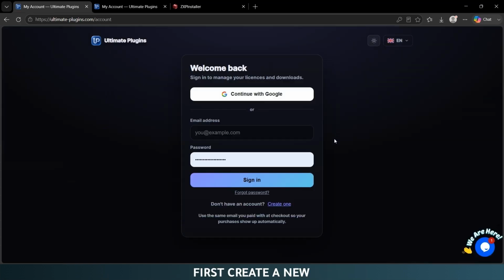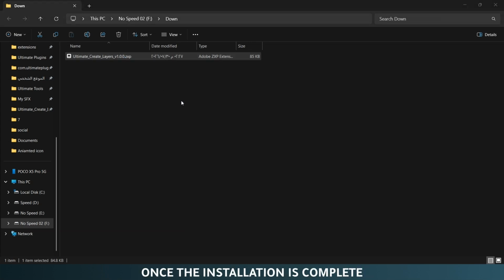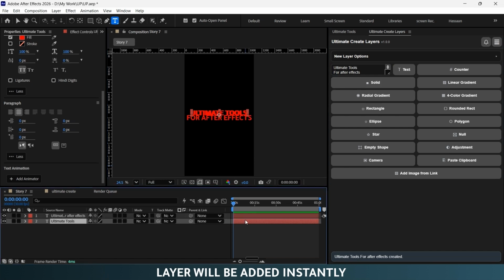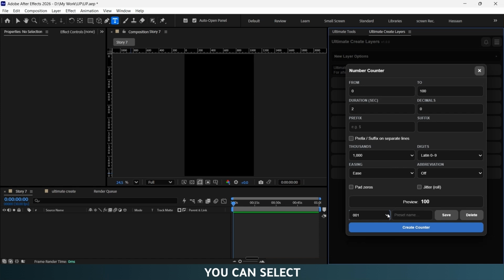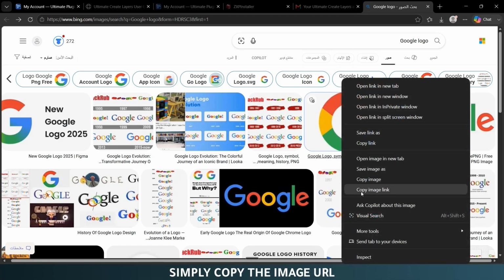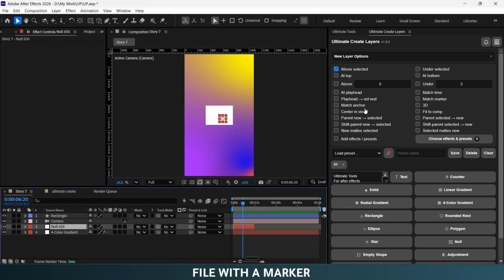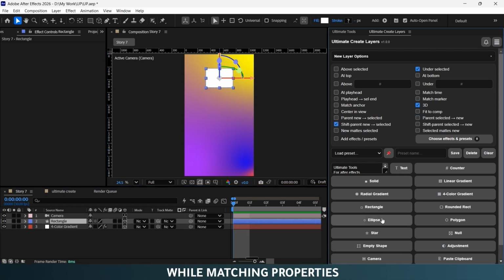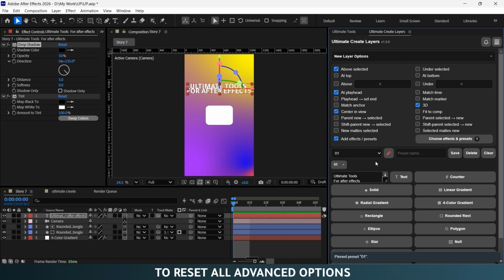Ultimate Create Layers for After Effects | Full Tutorial & Installation Guide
Learn how to download, install, activate, and use Ultimate Create Layers for Adobe After Effects.

In this full tutorial, you’ll learn how to create text layers, number counters, solids, gradients, shape layers, nulls, cameras, and adjustment layers faster than ever.

You’ll also discover smart advanced options for layer placement, timing, Match Marker, 3D layers, Center in View, Fit Comp, parenting, track mattes, effects, presets, clipboard imports, and adding images directly from a URL.